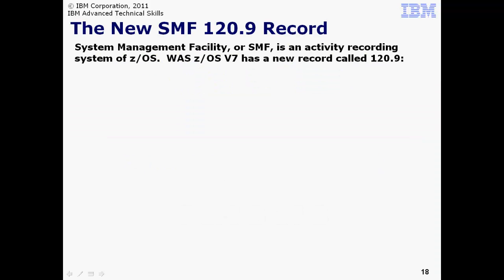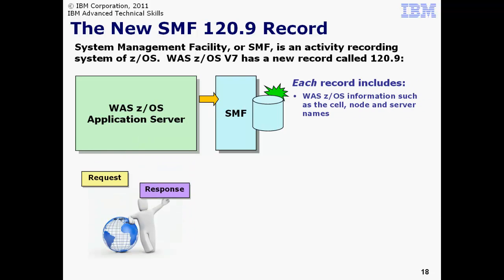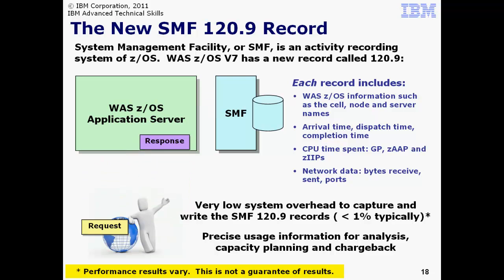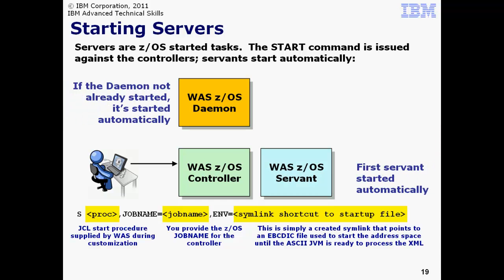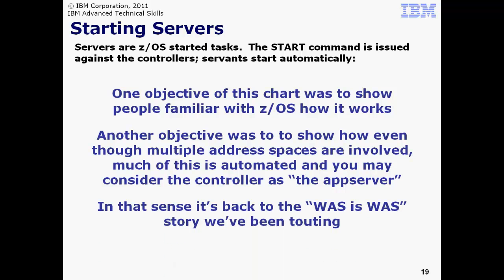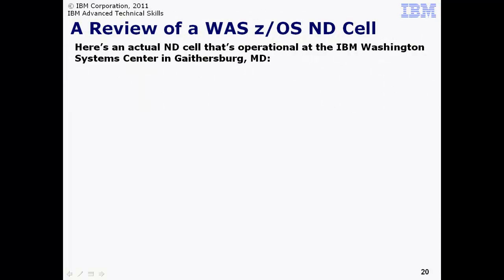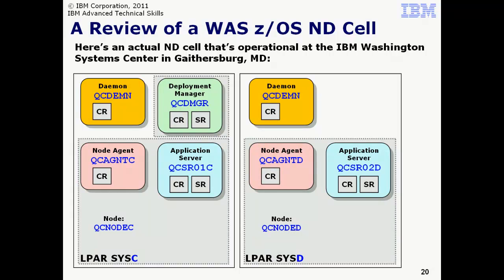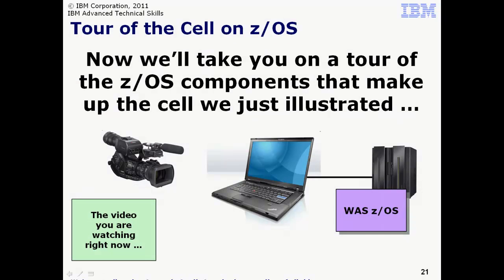ATSWAS201 - WAS zOS - Part 3 of 3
In this "201" episode we begin to look more closely at WAS on z/OS and what kind of platform platform exploitation takes place there.